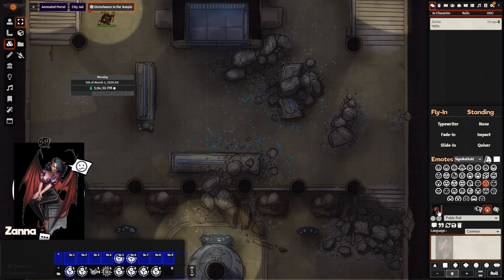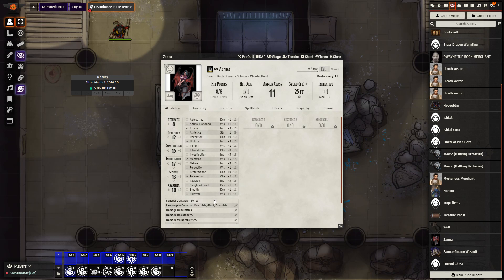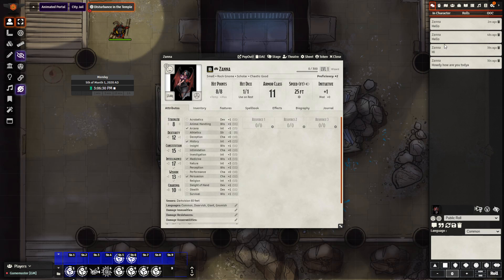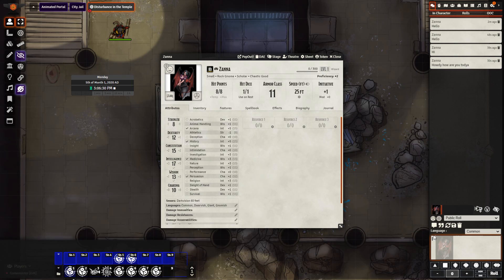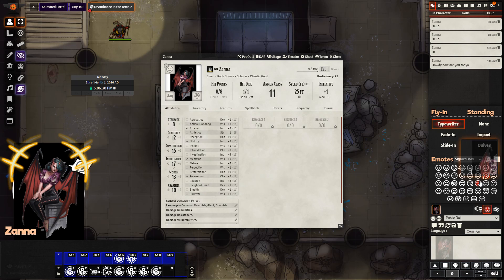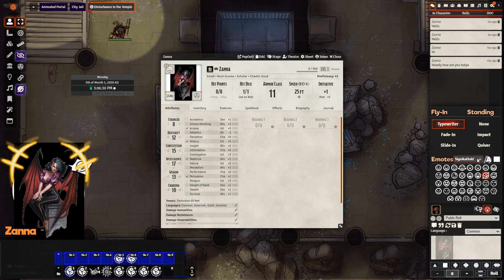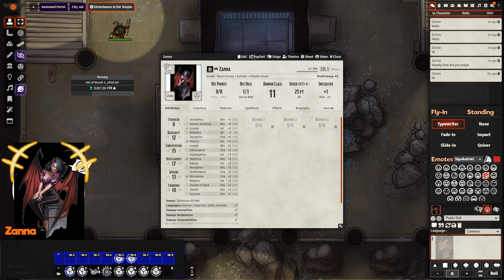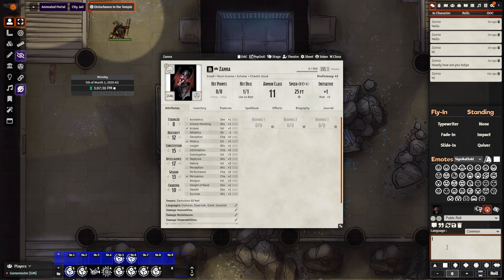Foundry VTT Theater Inserts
The original creator of the theater inserts module is no longer attached to the project. However, developers within the Foundry VTT community have been working to keep the module alive.